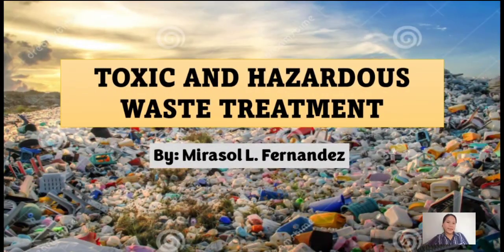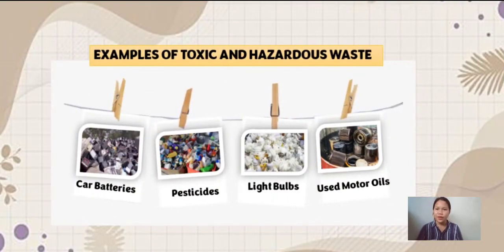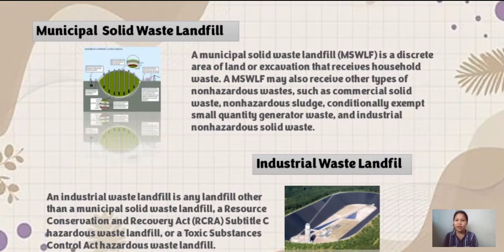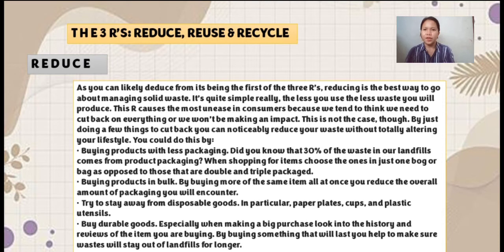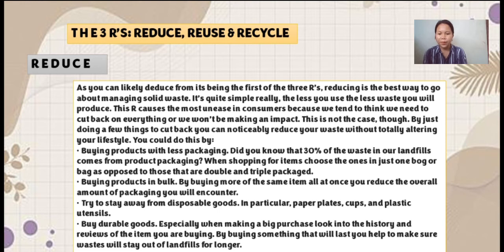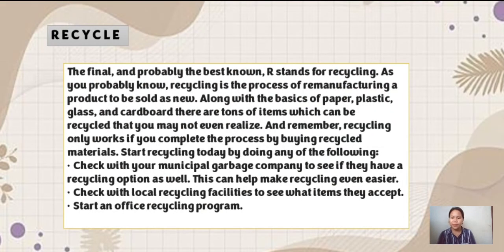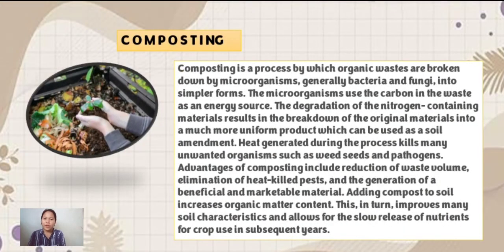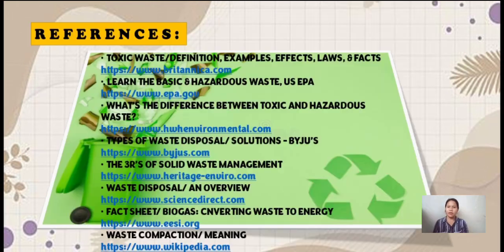Toxic and Hazardous Waste Treatment